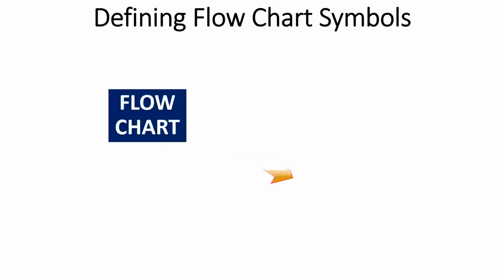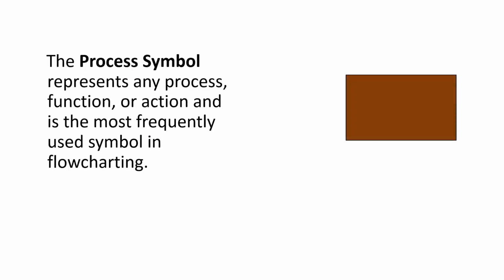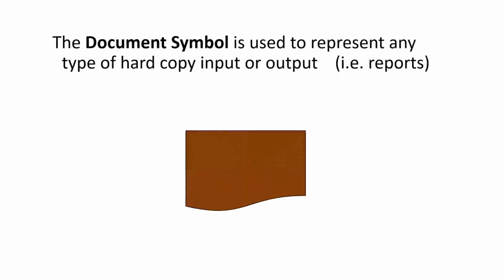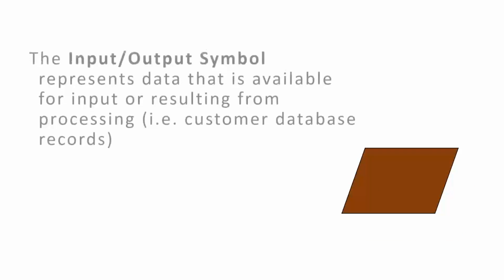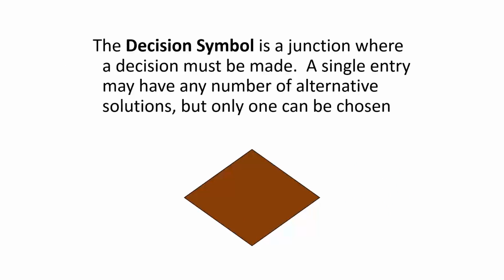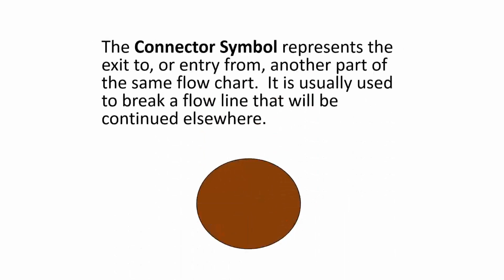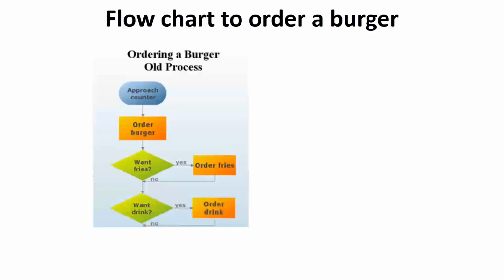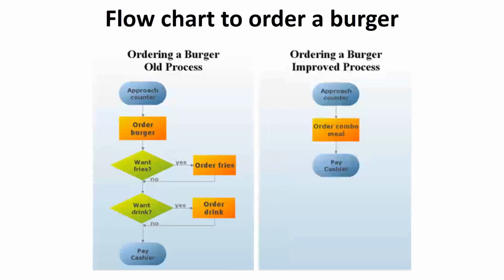Flow Chart Symbols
This video tell Symbols of Flow Chart.